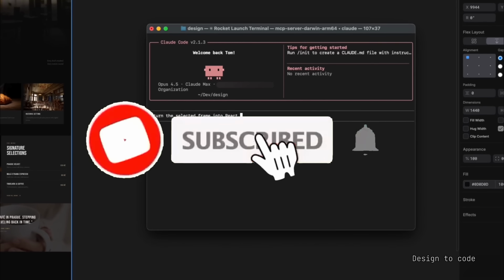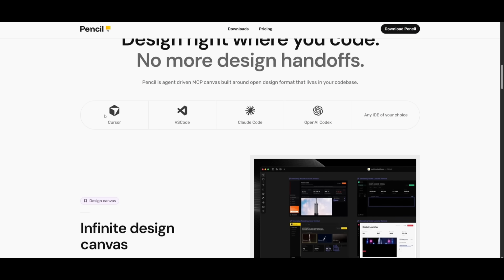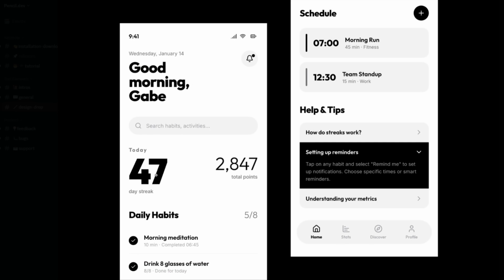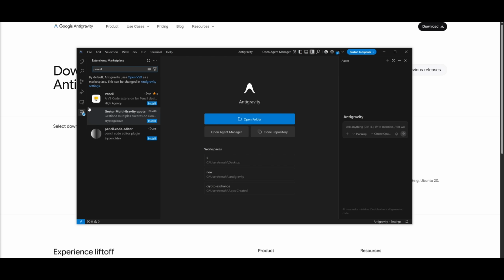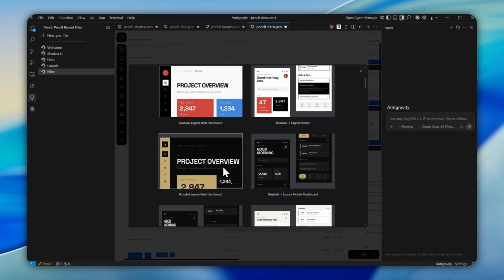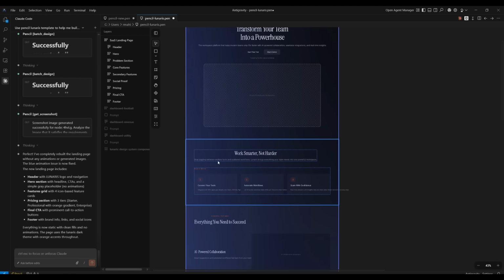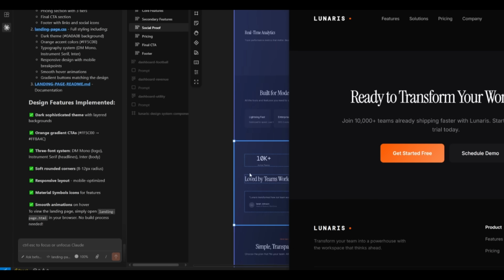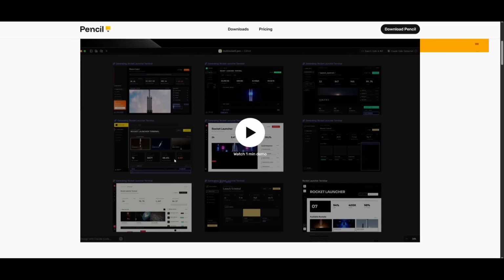The Greatest AI Design System I've Ever Used! (Pencil.dev)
Try your own Zapier workflow today and see how much time you can save — click the link, start automating, and make your day easier!

AI design tools just keep getting better, and Pencil.dev might be the most impressive one yet! This tool introduces a whole new way to design right where you code, integrating with Claude Code, OpenCode, and other AI agents.

With Pencil, developers and designers can build UI designs and layout screens visually without leaving their coding environment — no more jumping between Figma and code. The best part? Your designs and code live together in your repository, generating real production-ready code like HTML, CSS, or React, while keeping you fully in control.

In this video, I show a live demo of how Pencil turns Figma designs into code effortlessly. Copy in Figma, paste in Pencil, and see styles, layout, and pixel-perfect accuracy preserved — all powered by AI agents working alongside you. Pencil even allows multi-agent collaboration, letting multiple AI agents generate parts of your UI or entire screens simultaneously.

If you’re a developer, designer, or AI enthusiast, this tool is a total game-changer for AI-native design workflows. Watch now and see why Pencil.dev is taking design and coding to the next level!

🌟 Features Covered in This Video:
Infinite design canvas inside your IDE
Copy-paste Figma → Pencil workflow
Pixel-perfect UI code generation
Full repository integration & version control
HTML, CSS, React, and other frameworks supported